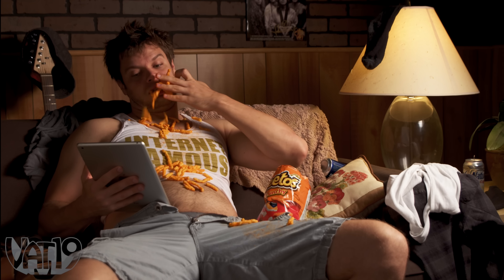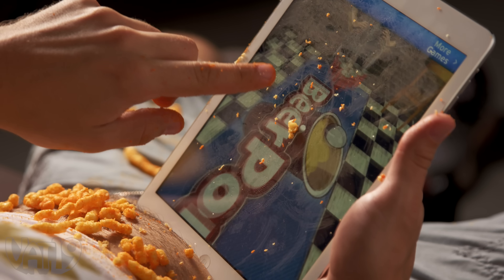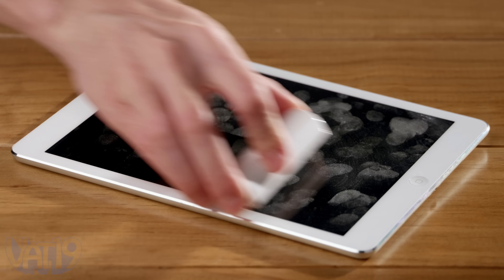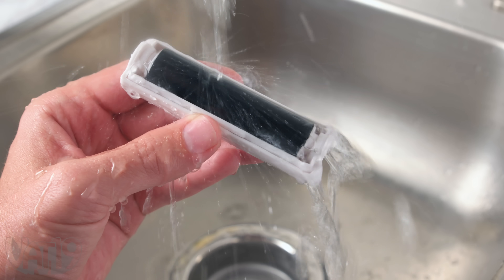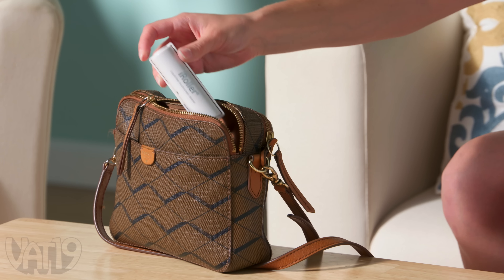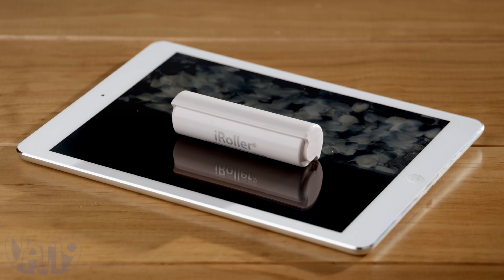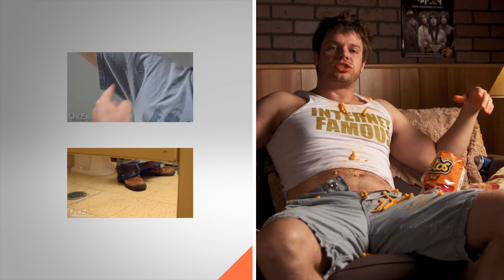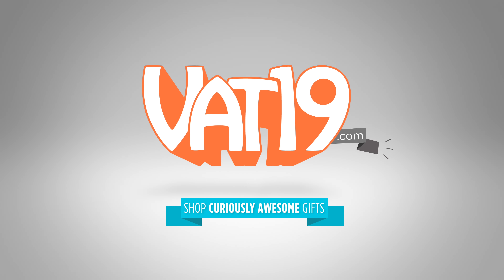Liquid-free screen cleaner for any touchscreen [iRoller]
iRoller is a liquid-free, reusable touchscreen display cleaner for iPhone, iPad, or any mobile device.

A decade ago, seeing someone touch your computer screen would cause your eye to twitch as you restrained your frustration with a clenched fist. These days, it's the primary way to use your computer.

Use iRoller to wipe away smudges, finger marks, and other debris from your tablet, smartphone, or any other digital device with a screen. The grippy roller housed within the handle quickly pulls dust, oil, and dirt off your display without the use of any potentially harmful wet cleansers.

Reuse iRoller again and again, and when it needs a refresh, simply rinse it under tap water to renew its surface.